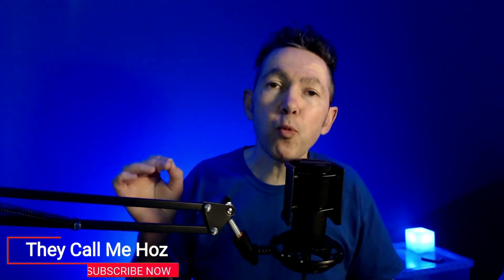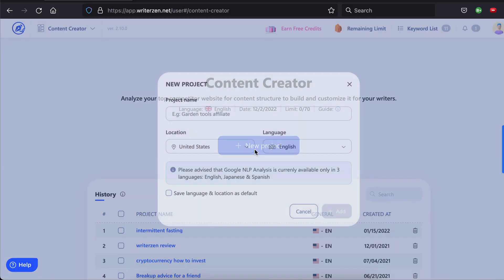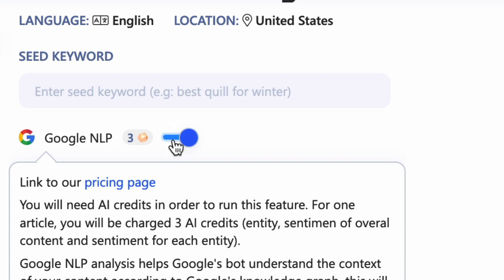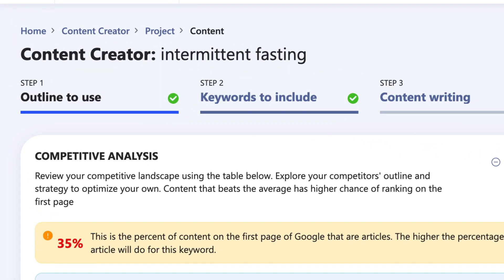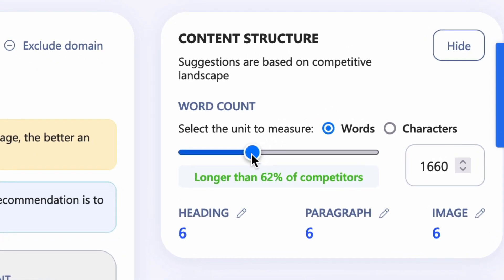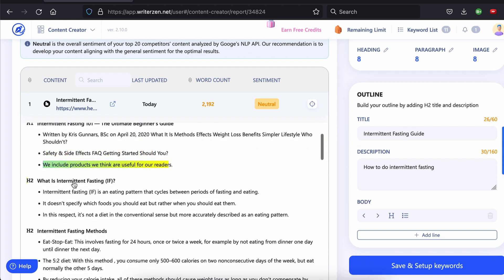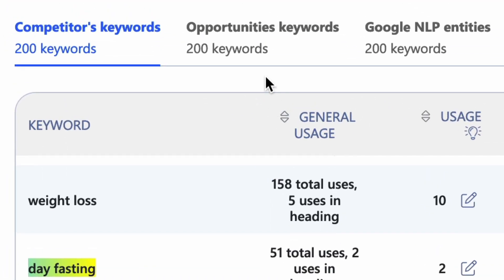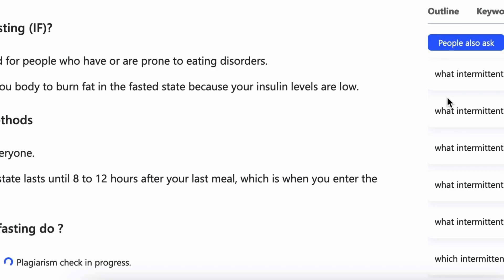WriterZen Tutorial - Optimize Content that Ranks (2022)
This WriterZen tutorial is a crash course in SEO in 2022 using WriterZen to quickly and easily create optimized content that ranks in Google. Content optimization is key to rank in the search results.

ⓘ TIME STAMPS:
0:00 introduction
0:35 how to position yourself as an expert by writing for search engines and humans
1:17 how to create optimized content in WriterZen
1:41 WriterZen’s Google NLP toggle
1:45 an explanation of Google NLP and how you can use it to rank your content
2:43 how WriterZen uses Google NLP
2:58 a walkthrough WriterZen’s content creator screen
3:32 a walkthrough WriterZen’s content structure section
4:27 building an outline in WriterZen’s content creator
5:13 adding keywords to your content in WriterZen
5:53 the writing process in WriterZen
6:34 why I think WriterZen is the best SEO tool on the market today

ⓘ THIS VIDEO INCLUDES:
▶ how to optimize content for SEO using WriterZen
▶ an explanation of Google NLP and how it works inside WriterZen